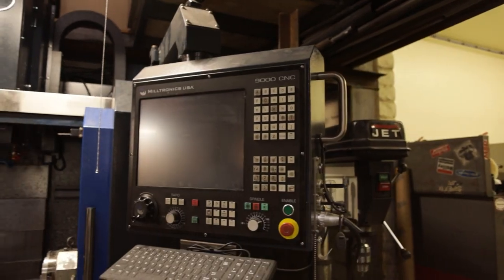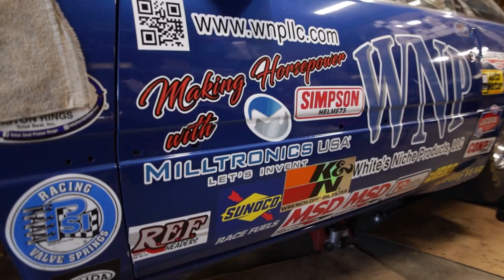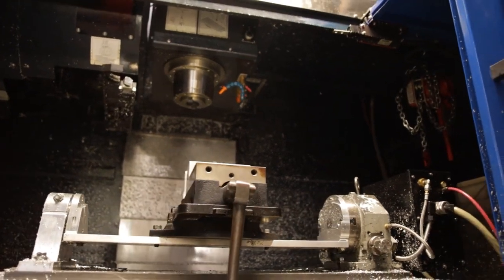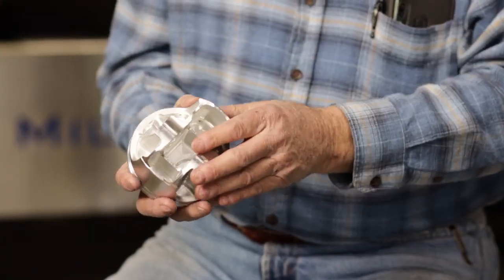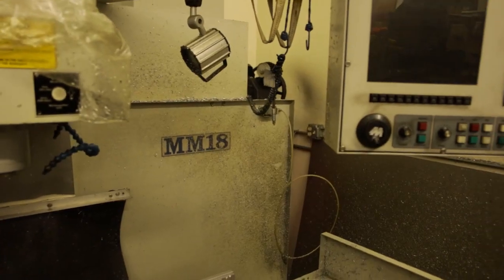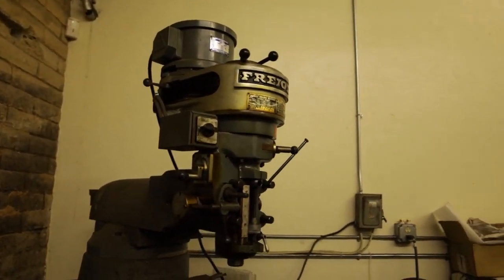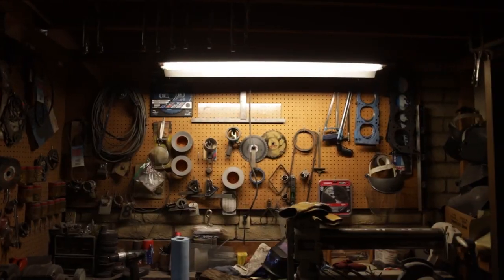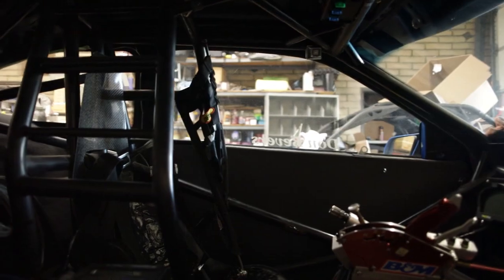Milltronics customer feedback !